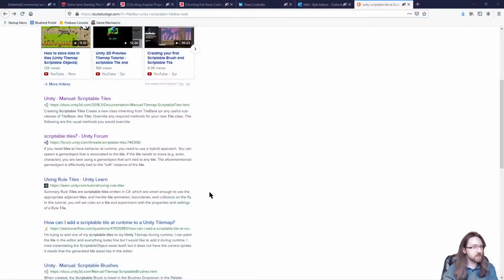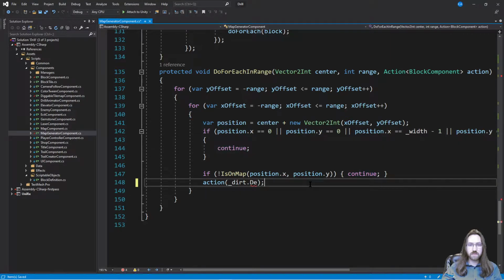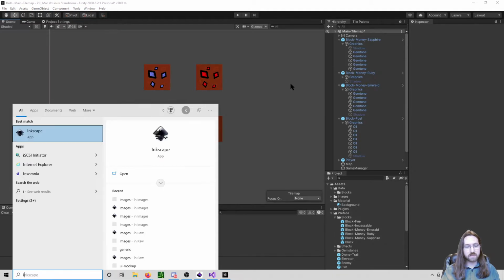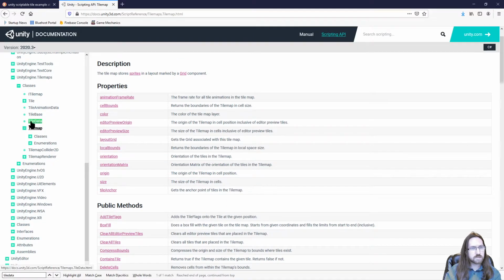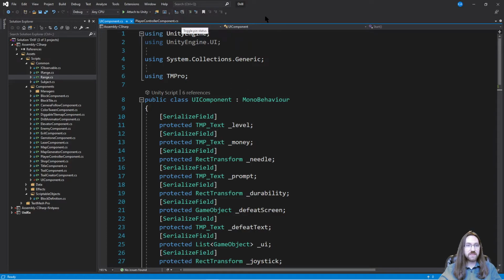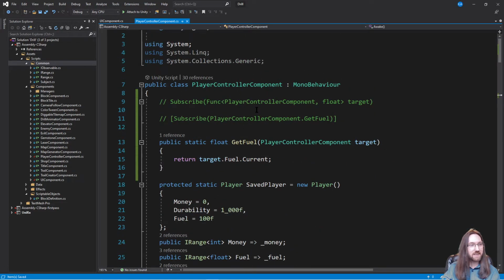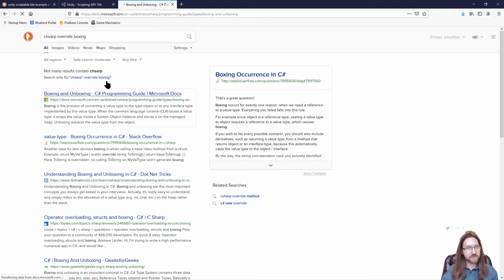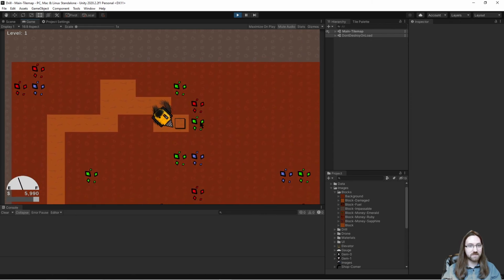Gamedev | 2021-04-30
Recording of the Red Plus Blue politics stream. Be sure to tune in live on Twitch.